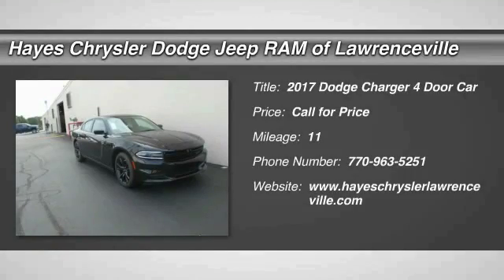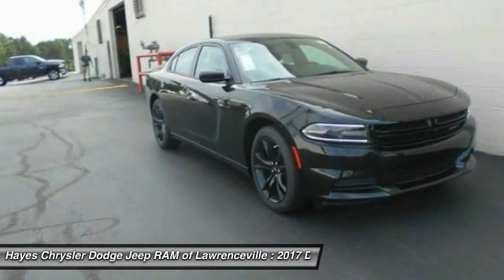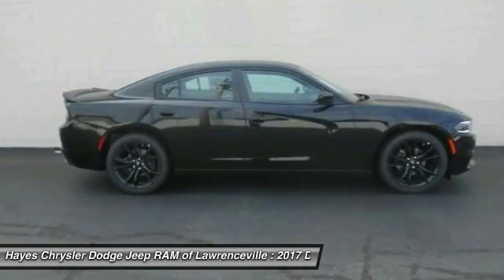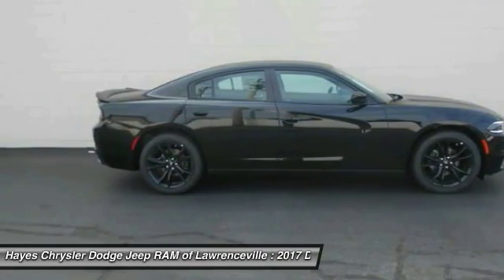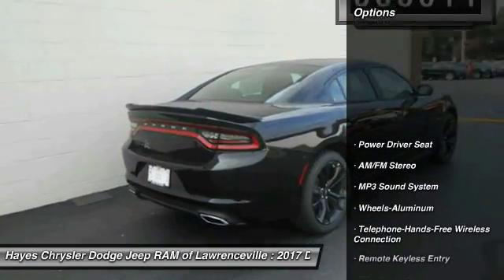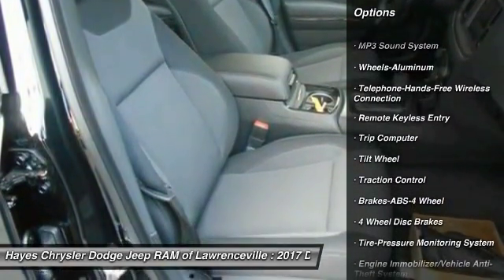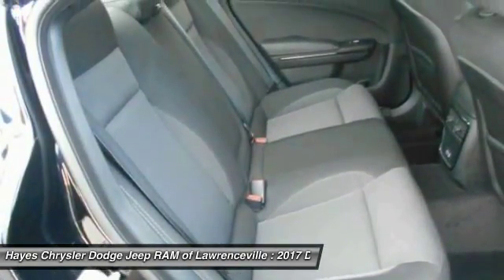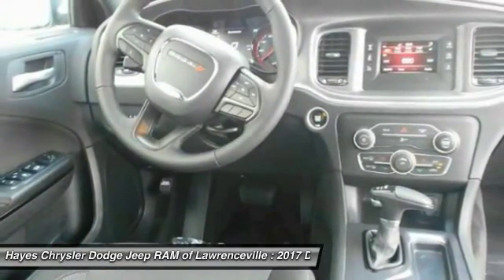2017 Dodge Charger Lawrenceville GA L731076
2017 Dodge Charger

Black Cloth. Gasoline! ATTENTION!!! brbrIf you demand the best things in life, this fantastic 2017 Dodge Charger is the gas-saving car for you. This is perfect for both families AND automotive connoisseurs. brbr